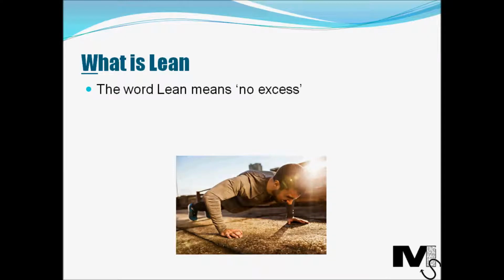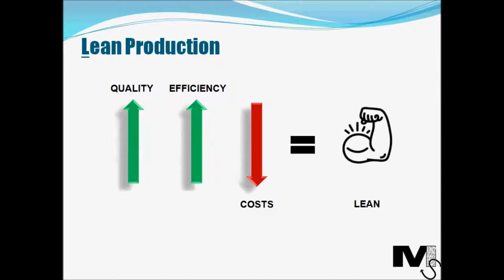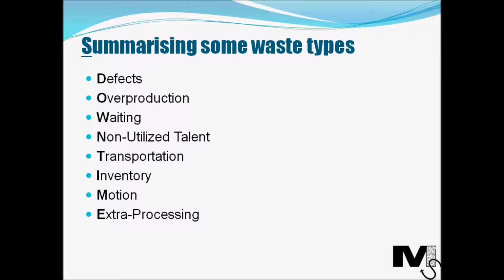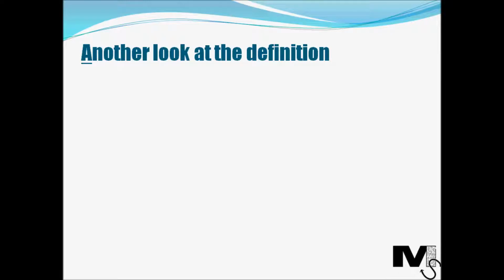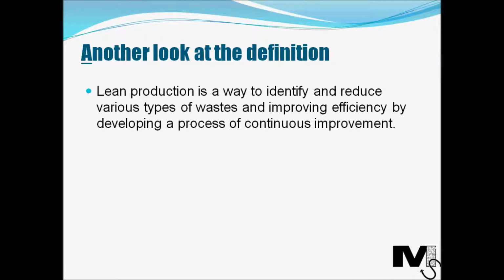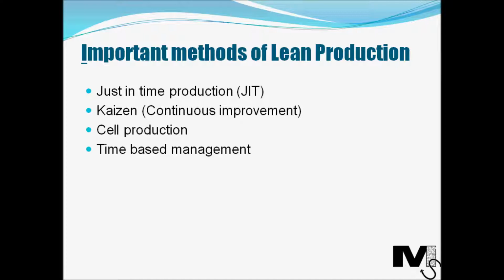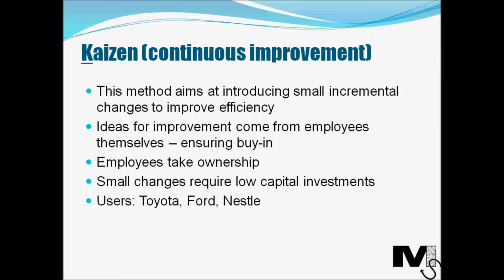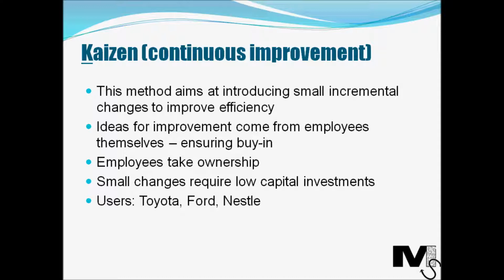Lean Production - Concept and Types - simplest ever explanation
The Concept and Types of Lean Production - simplest ever explanation

Lean Production is a pivotal concept in terms of modern day business. Organisations aim to implement Lean production methods to increase profits. This video therefore simplifies the concept and explores the most popular types.

This simple video is derived from expert input and the presentation style is deliberately kept simple and concise as always.